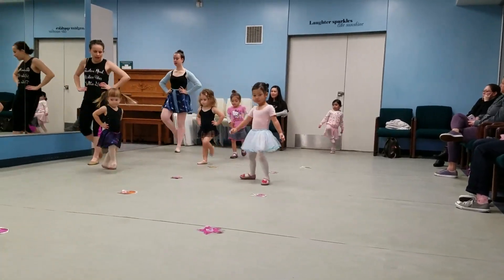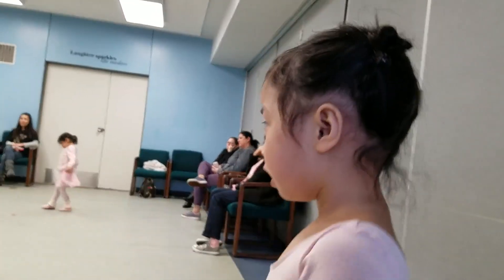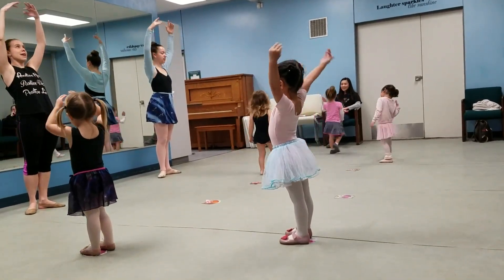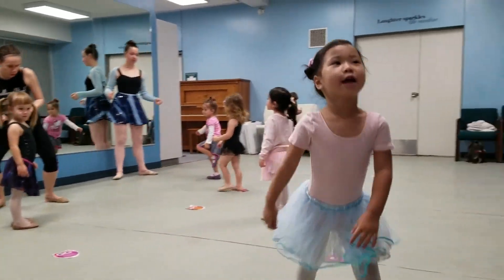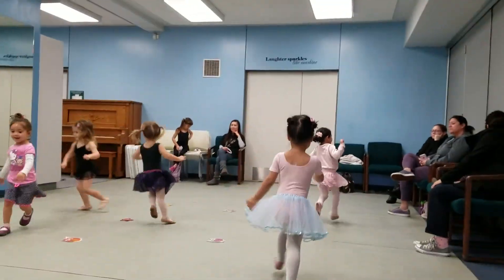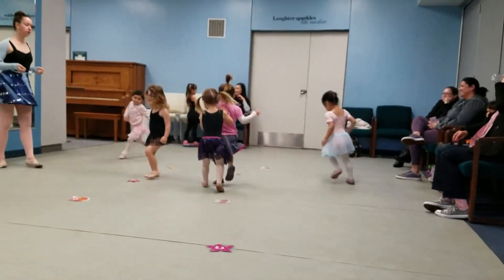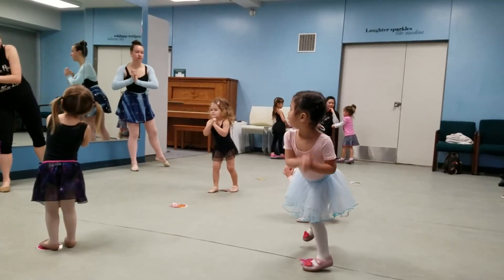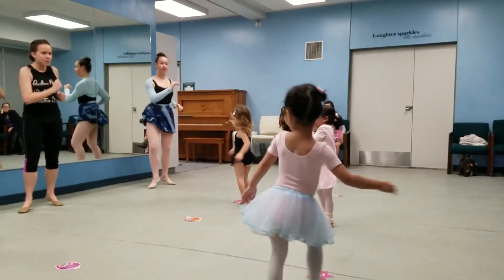ThrowBack Beginner Ballet Class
Dalia's Beginning Ballet Class February 2017